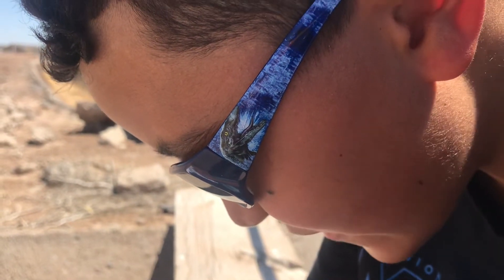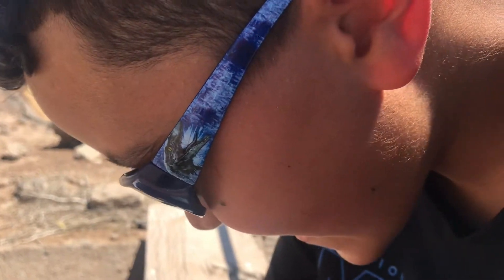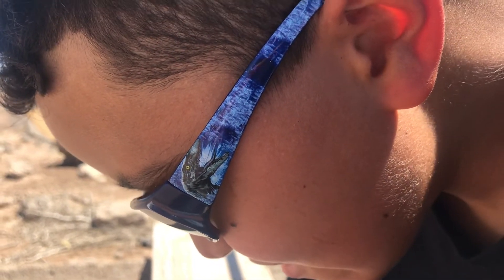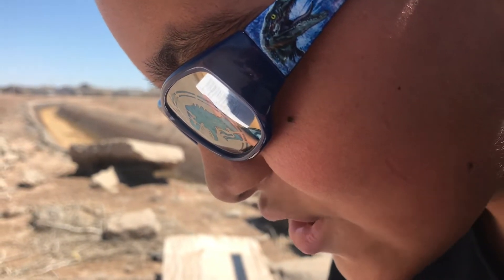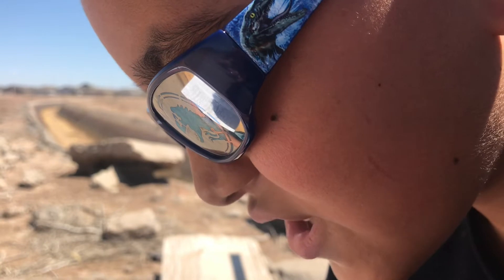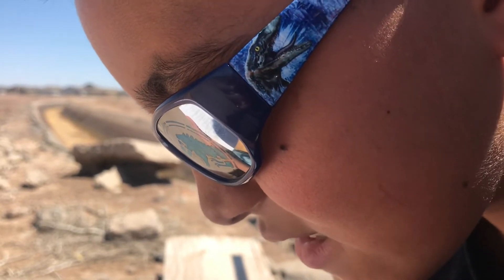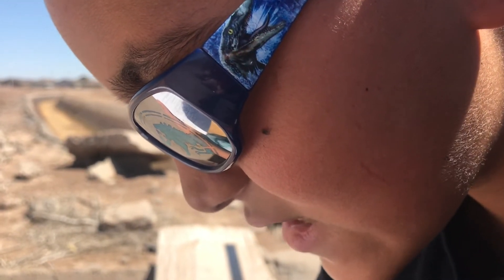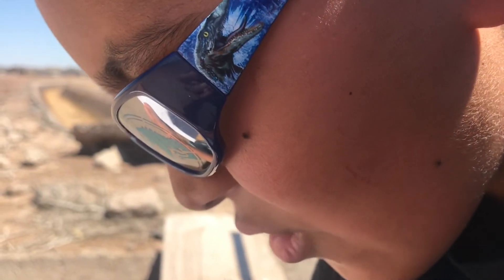Shriners Symbol Explained